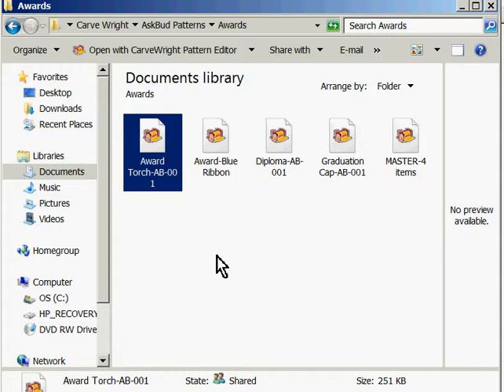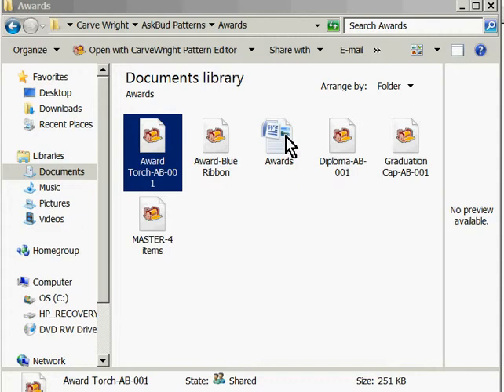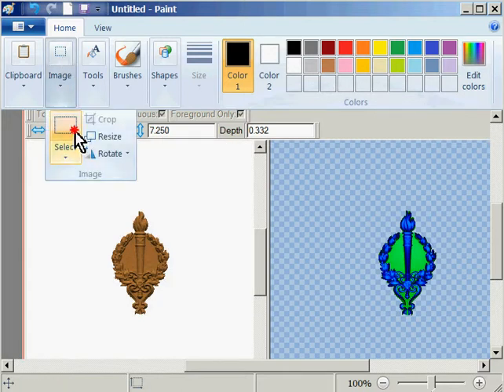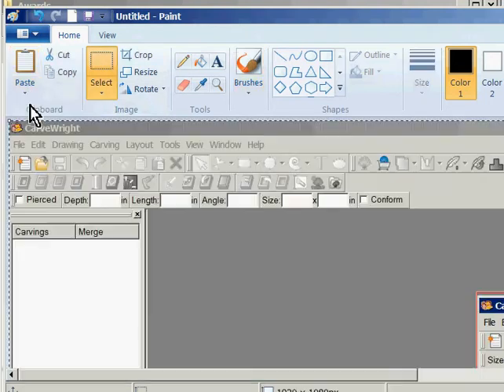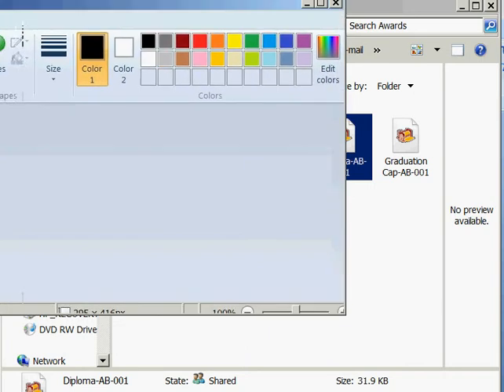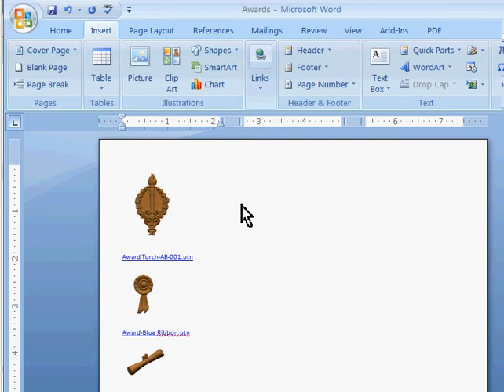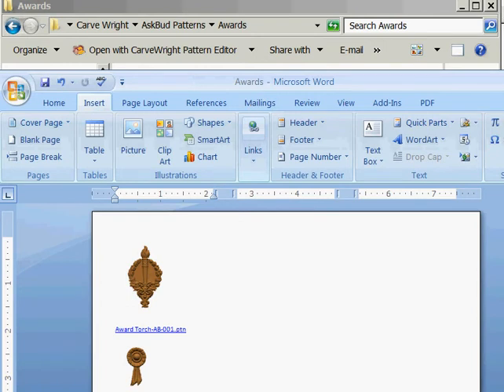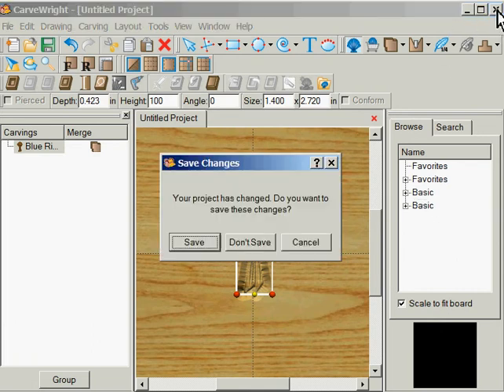AskBud's CarveWright Tutorials - Designer -- Organizing Patterns and Projects Part 3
Designer -- Organizing Patterns and Projects Part 3